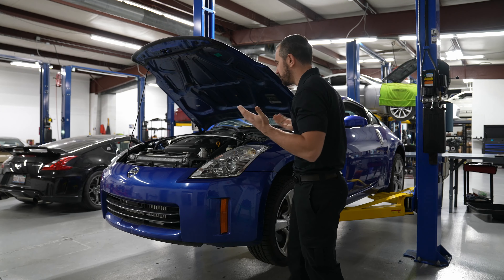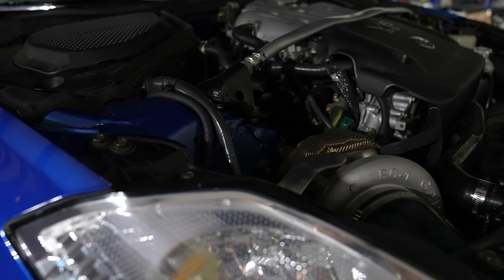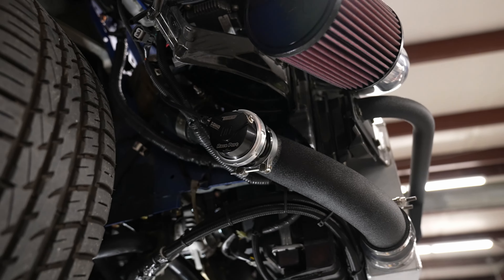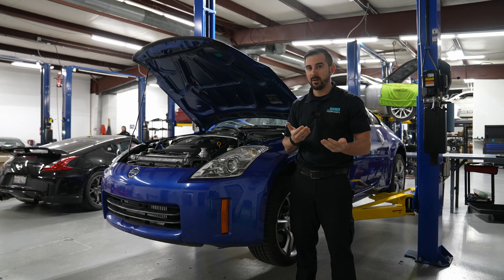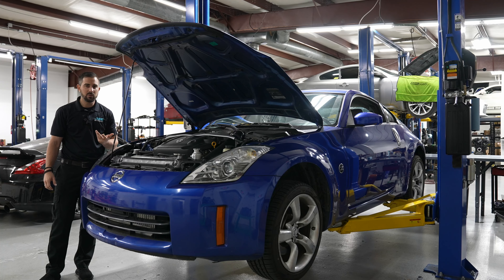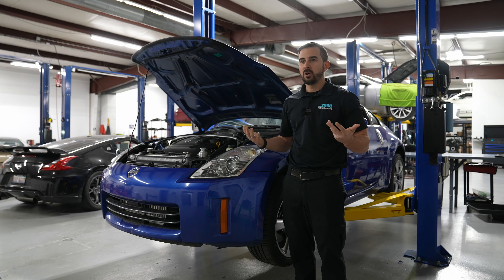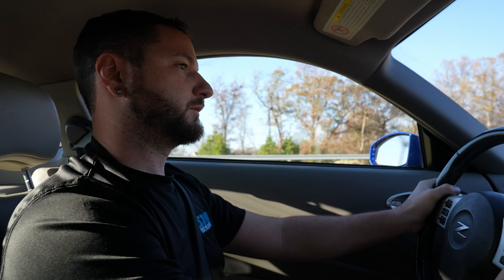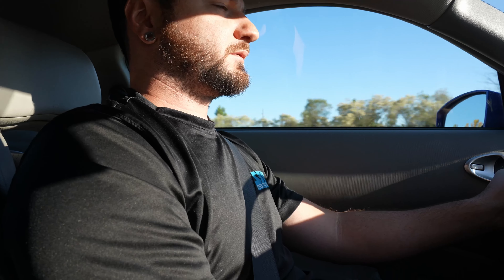SOHO Motorsports NEW DE Turbo Kit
SOHO Motorsports is proud to announce the release of the version two single turbo kit for the Nissan 350z / Infiniti G35!